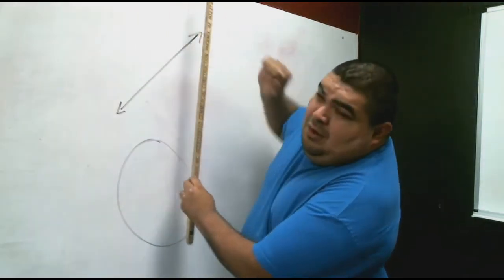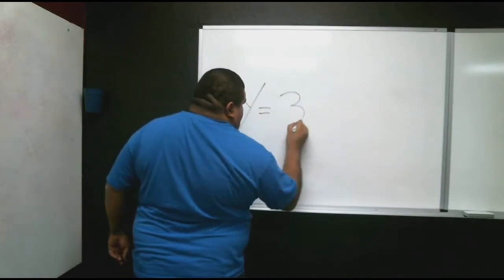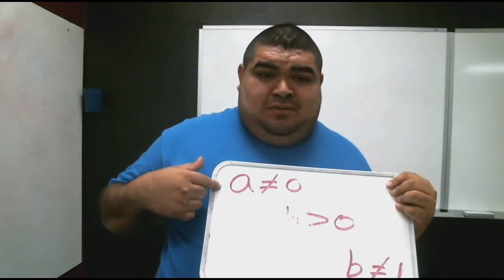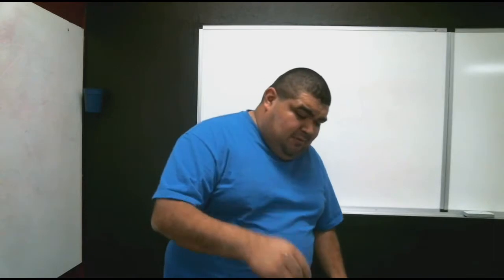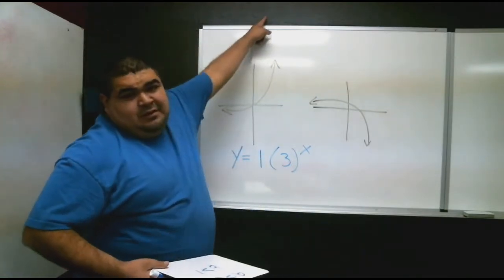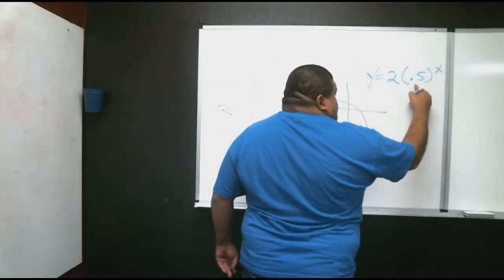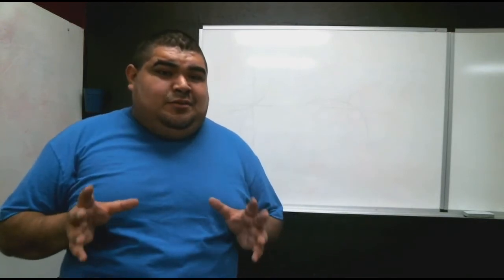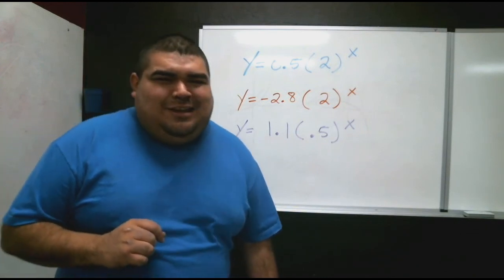Algebra 2 C#1 (1/7/21)